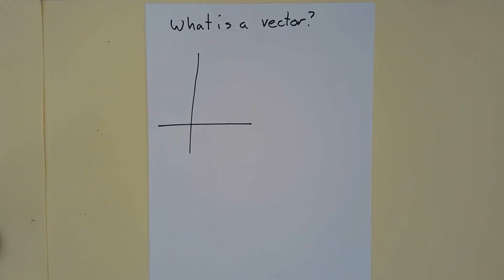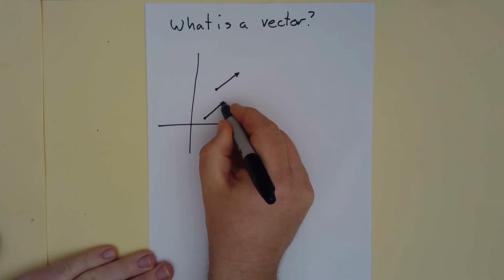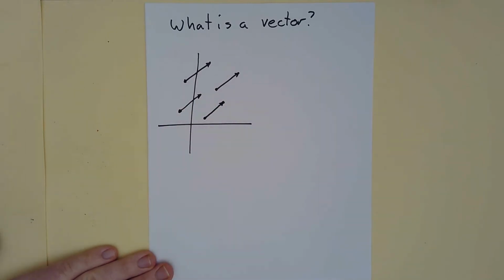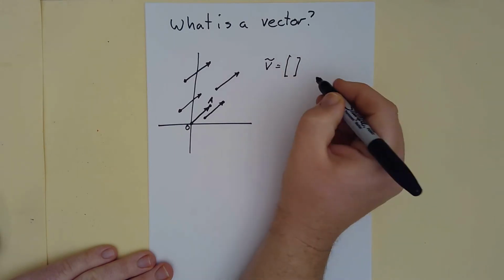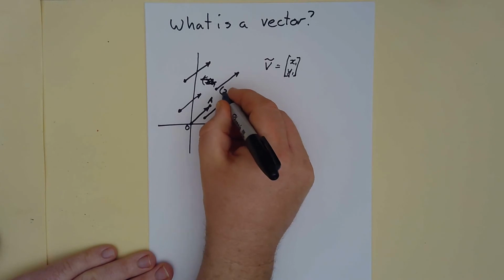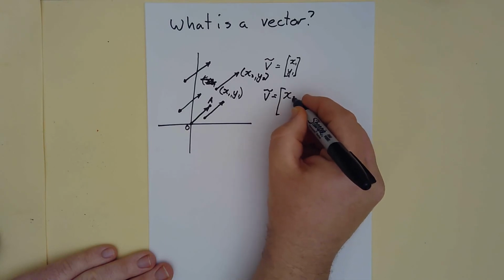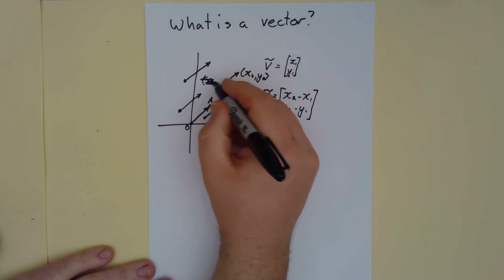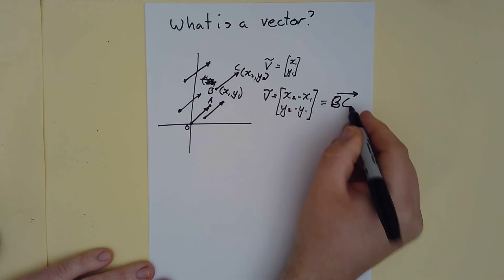What is a vector?